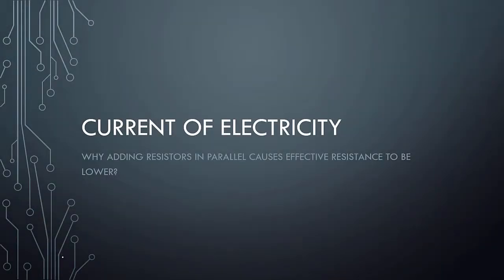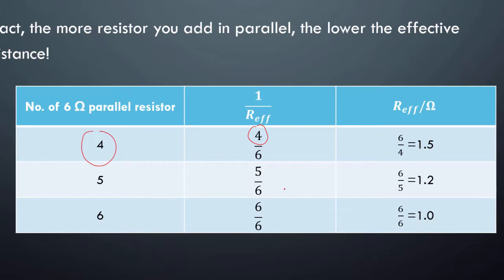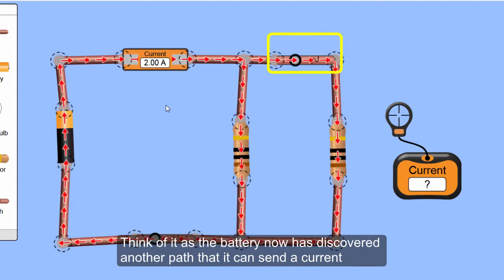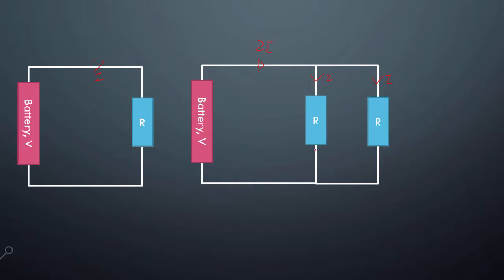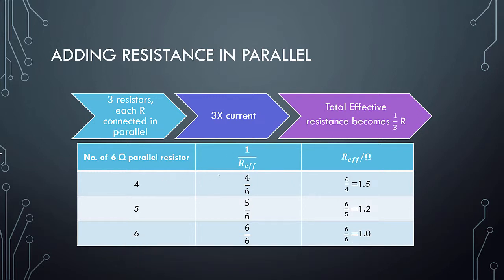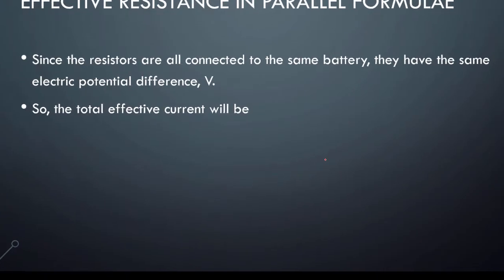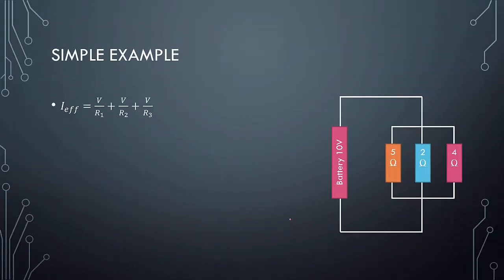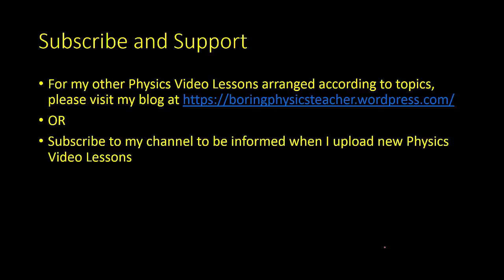Why does adding resistors in parallel reduces effective resistance?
In this Physics video lesson,, we explore on why when we add resistors in parallel, the effective resistance becomes smaller. The video also shows how is the effective resistance for parallel resistor formulae is derived.